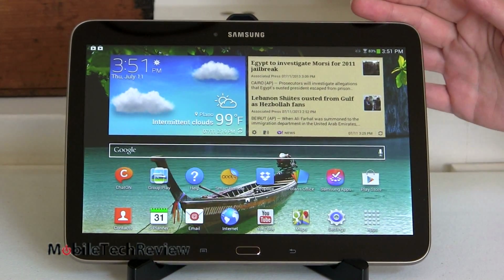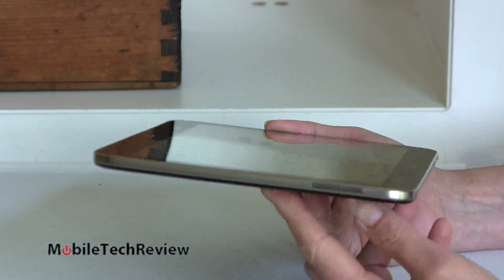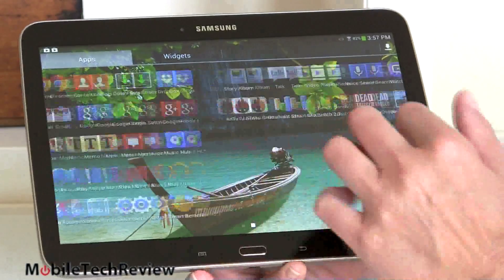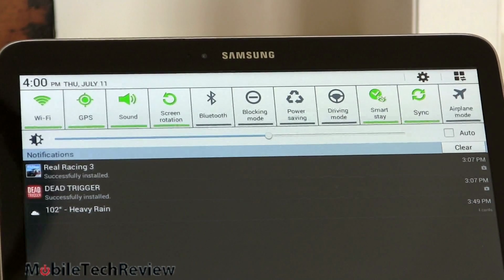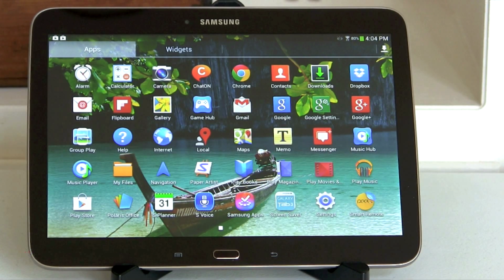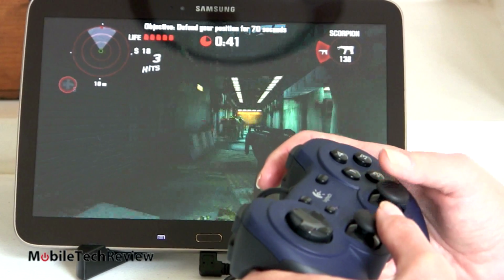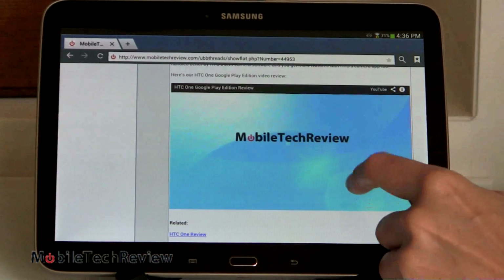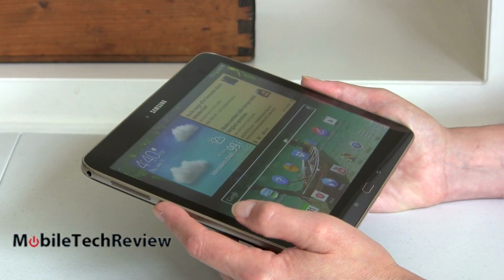Samsung Galaxy Tab 3 10.1 Review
Lisa Gade reviews the Samsung Galaxy Tab 3 10.1 Android tablet. Samsung released their 3rd gen Android tablets in July 2013, and in this video we look at the 10.1" model that sells for $399 with 16 gigs of storage and a 1.6GHz dual core Atom CPU. It has a 1280 x 800 display, dual band WiFi, Bluetooth and a 6800 mAh battery. The Tab 3 runs Android Jelly Bean 4.2 with Samsung TouchWiz software and it has an IR AV remote as well as a front 1.3MP camera and rear 3.2MP camera.